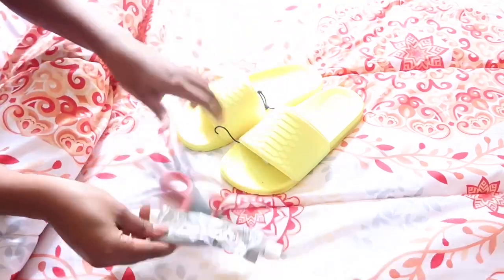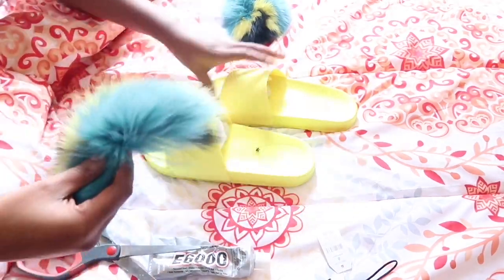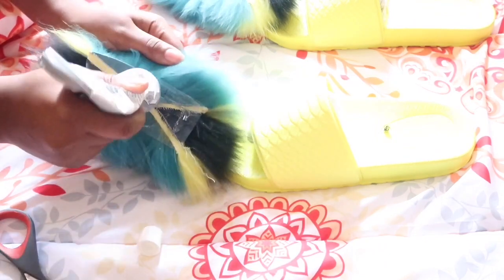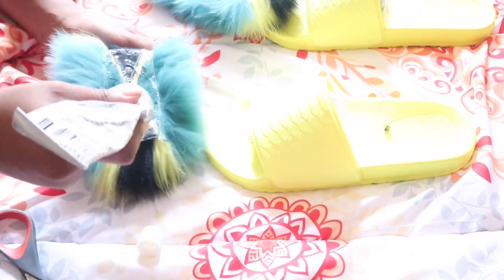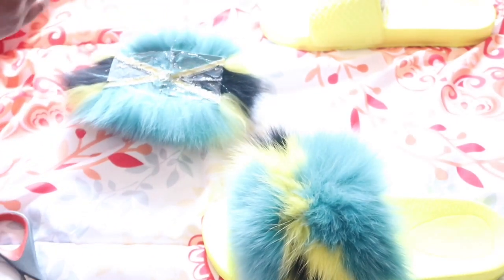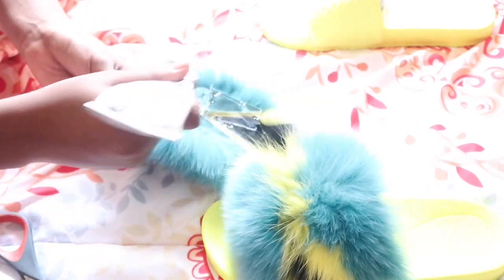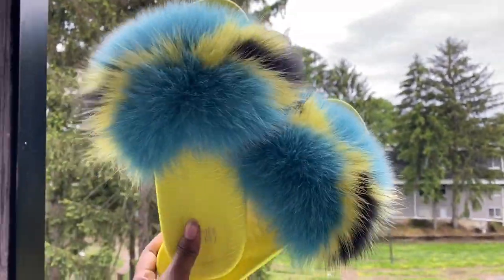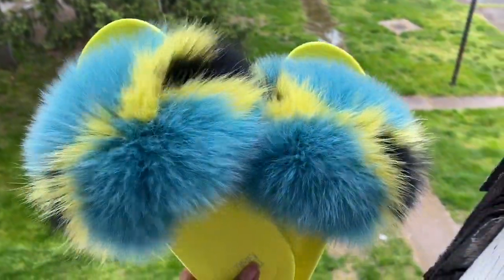DIY Jamaica Flag Fox Fur slides